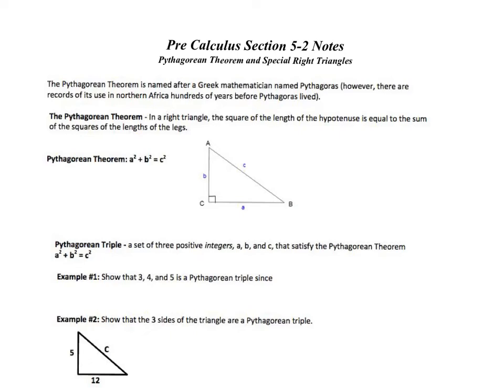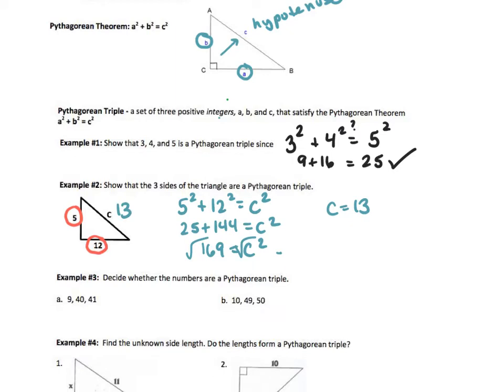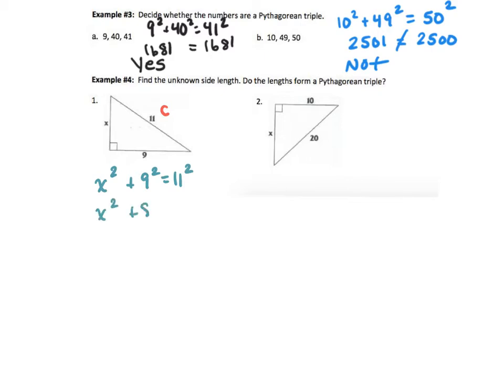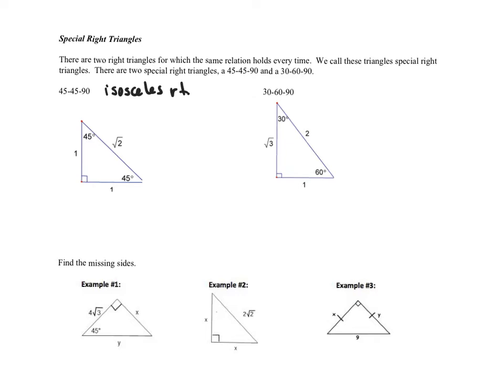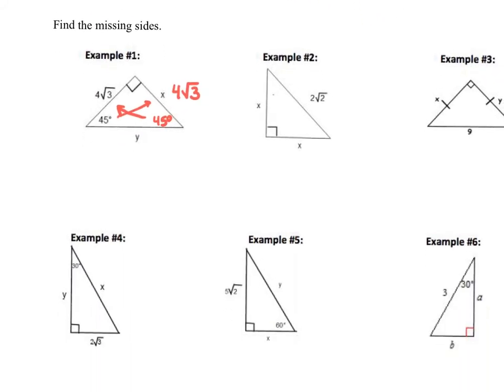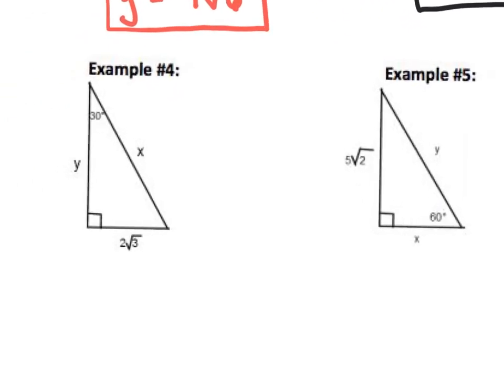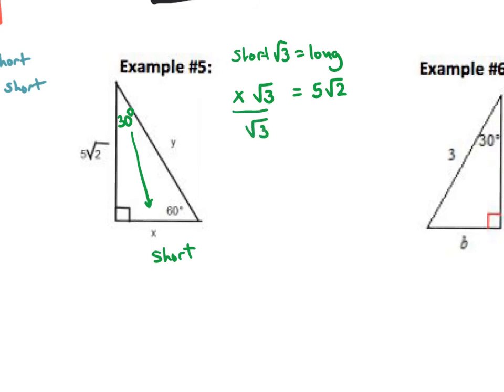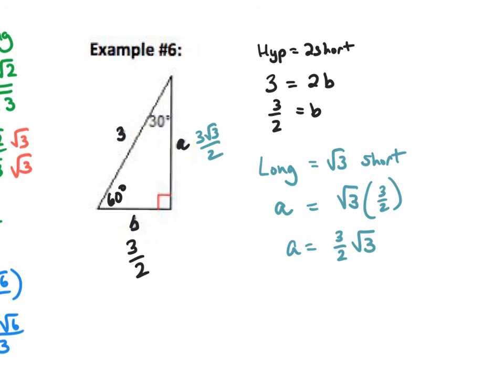Pc 5.2 dacc